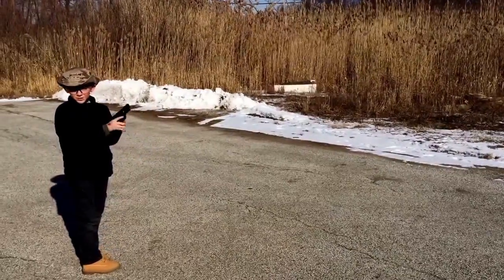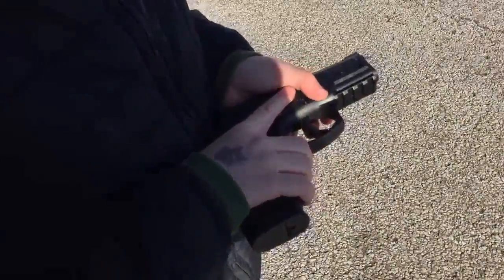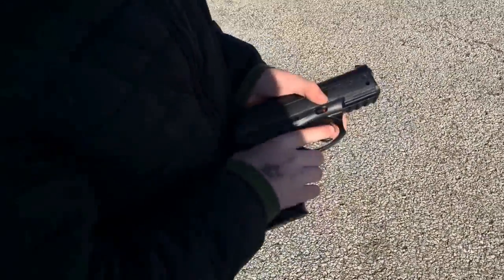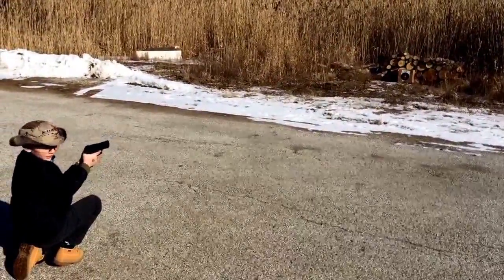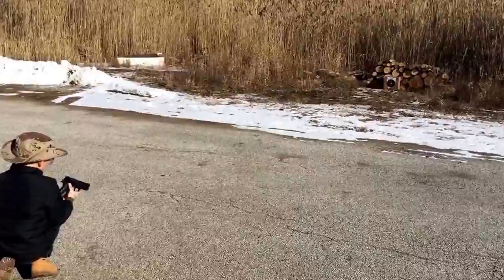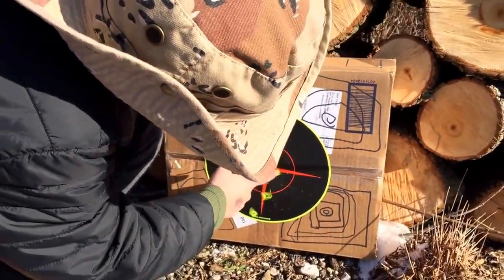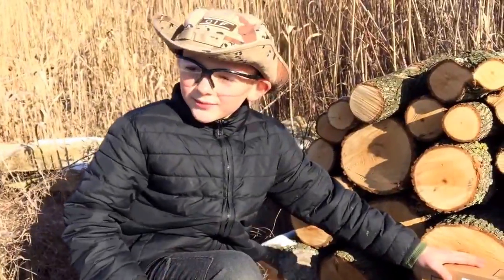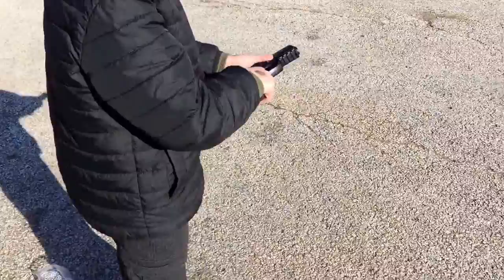Reed operating his Bear River BOA Semi-Automatic CO2 Powered BB Pistol